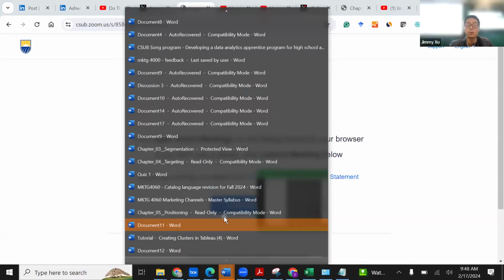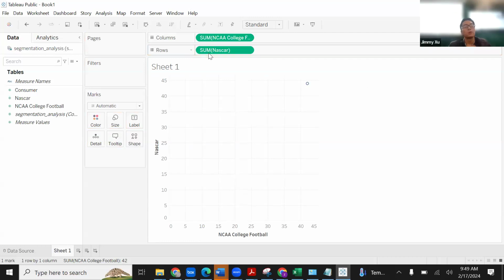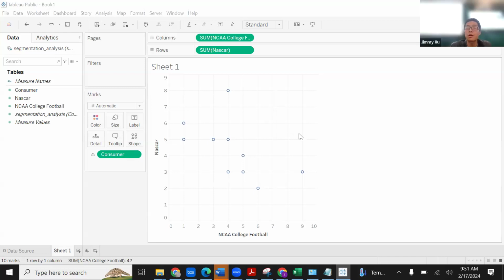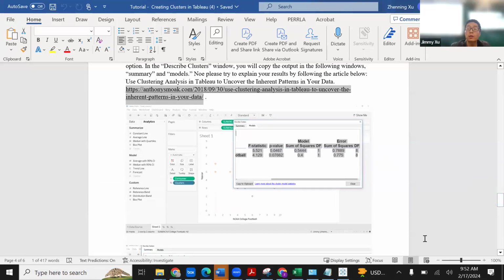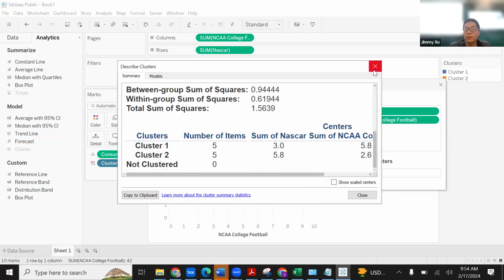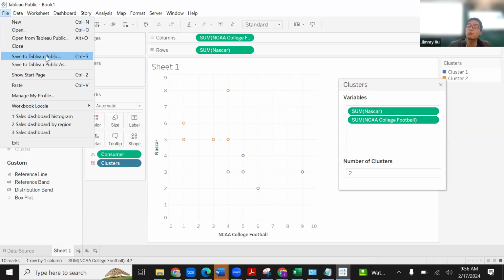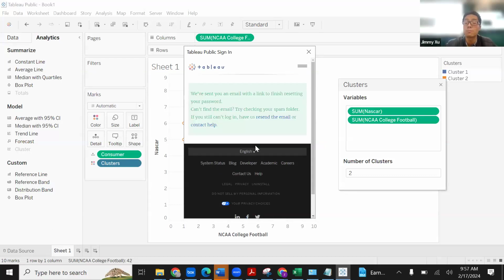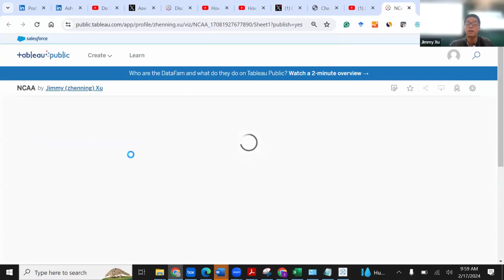Marketing Segmentation with K Means Algorithm in Tableau: NCAA vs. NASCAR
🎥 Welcome! In this video, we're diving into the fascinating world of marketing segmentation using the K Means algorithm available in Tableau. 📊✨

You will explore how this approach can transform your marketing strategies, allowing you to target your audience with more data-driven insights. Whether you're a seasoned marketer or just getting started, this video is your gateway to unlocking the potential of K Means segmentation in Tableau for free.

Please make sure you download Tableau Public to your local drive before getting started. Let's dive in! 👩‍💻🚀